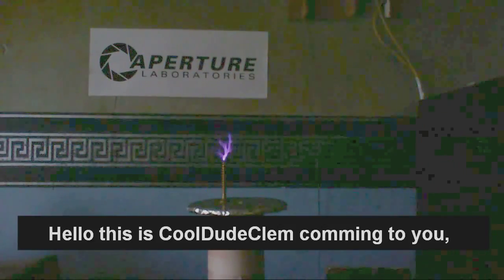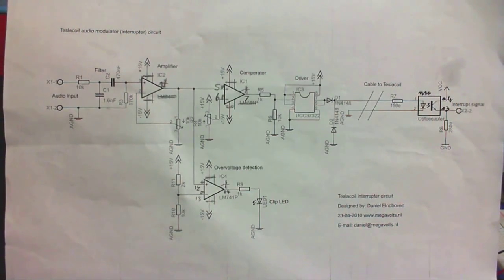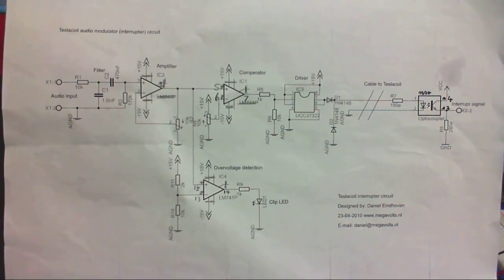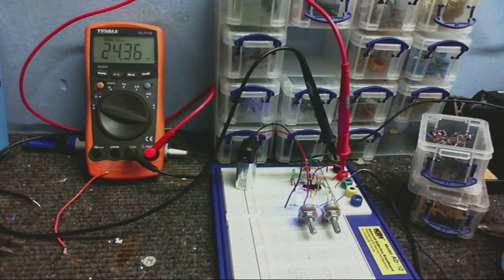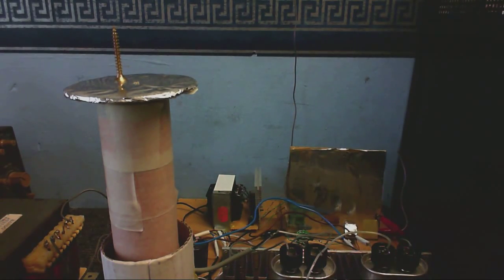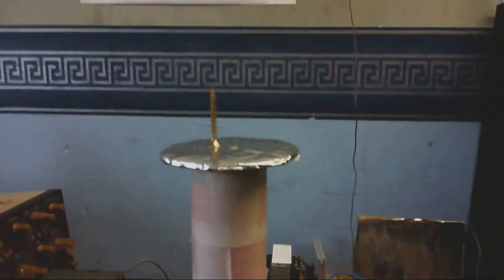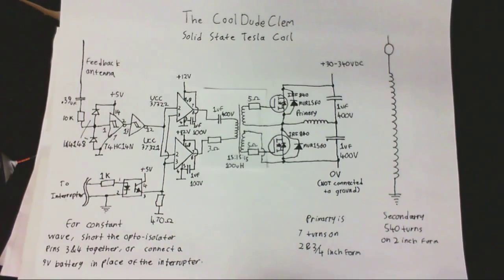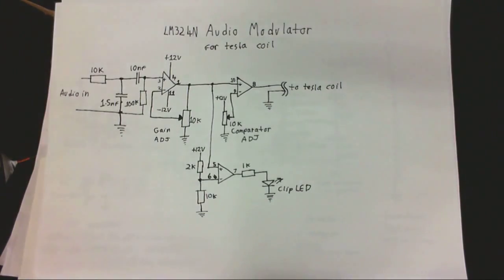My SSTC now with audio modulation!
It's here, the final video about the Solid State Tesla Coil, so let's see if I can audio modulate this thing, and this time you won't have to wait, I show how well it works right at the start of the video!  It really is loud when playing audio, so I "turned the volume down"  in the editing so it doesn't kill your ears.  Unfortunately the footage of where I show the modifications to the control circuit got lost, but at least there are schematics that show how it was done at the end of the video (and some waffle).